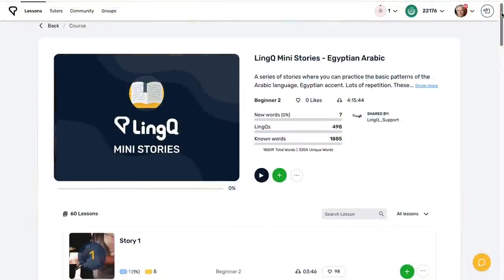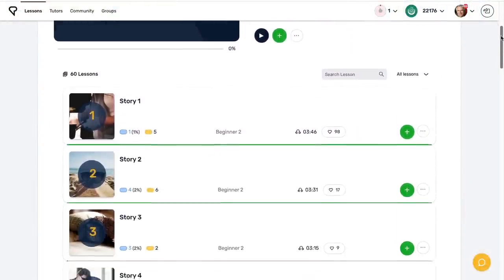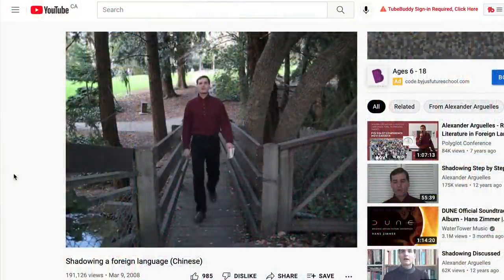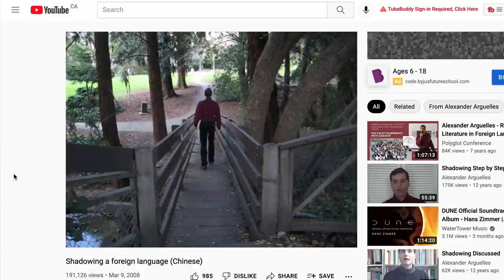Shadowing Technique | Arabic and Persian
CC subtitles available in: English, Mandarin and Malay.

Shadowing is a language learning technique developed and popularized by polyglot Alexander Argüelles. The idea is to repeat what you hear while listening in order to improve pronunciation and speaking. I have not used this much in the past but want to give it another try.

0:00 What is the shadowing technique?
2:18 How Alexander Argüelles suggest we do the shadowing technique.
4:26 Demonstrating the shadowing technique with Egyptian Arabic.
5:32 Demonstrating the shadowing technique with Persian.